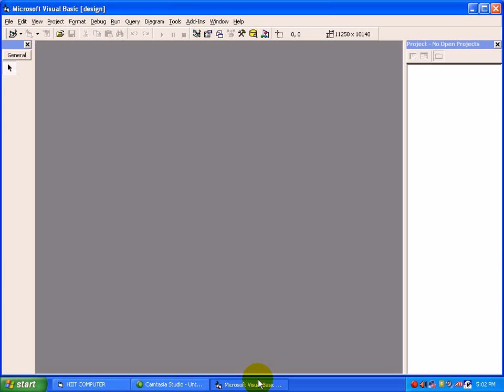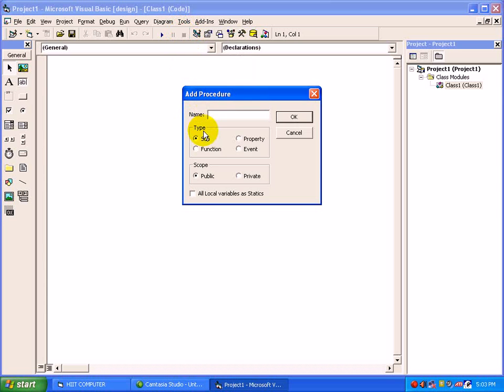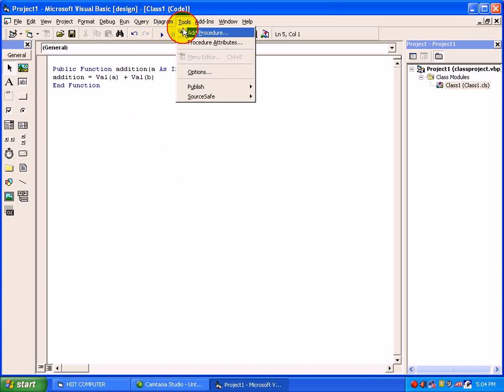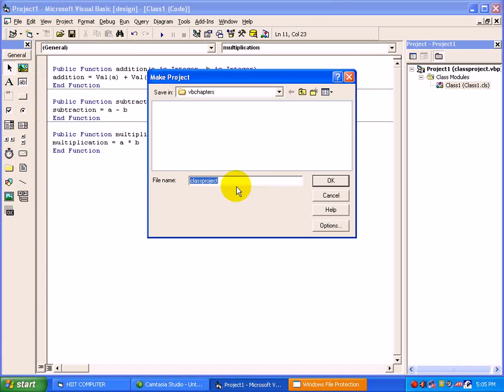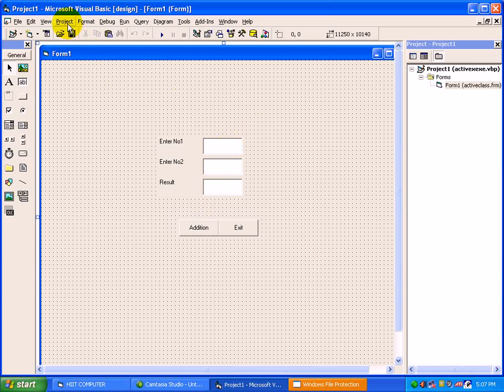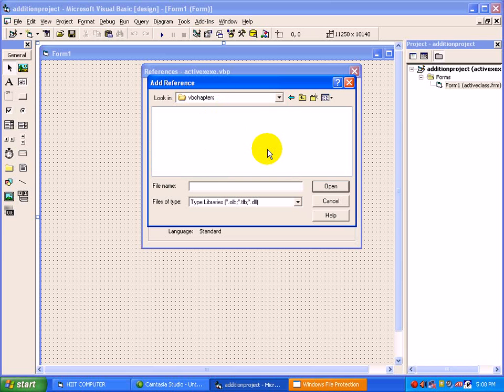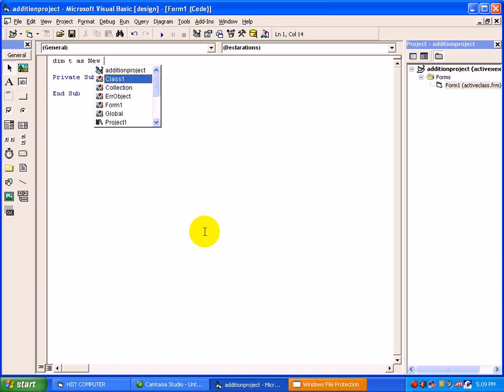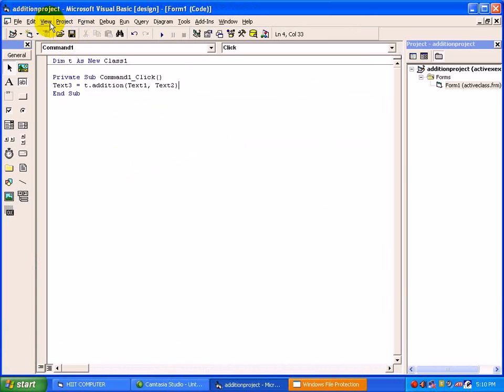21 ACTIVEXEXE DLL